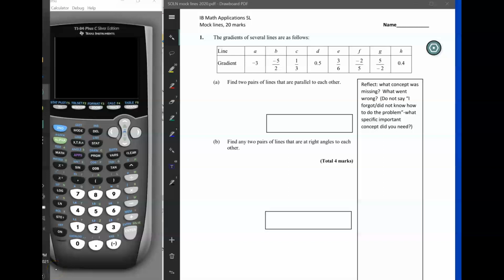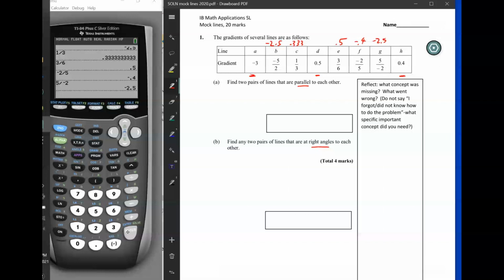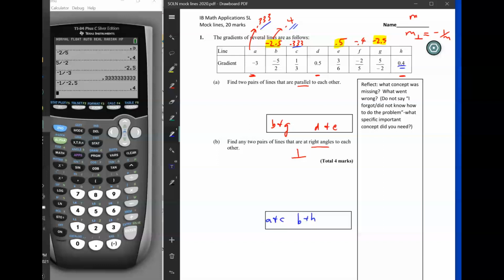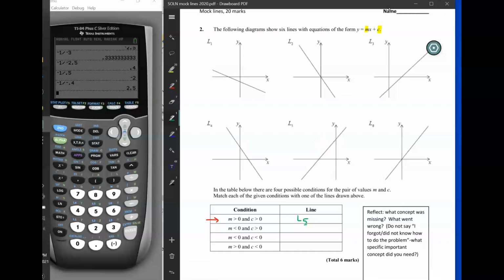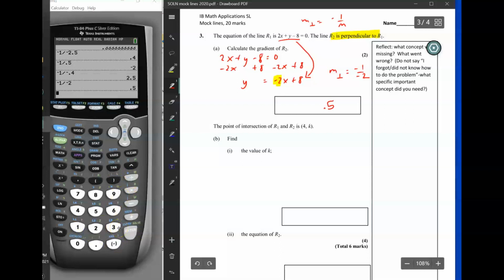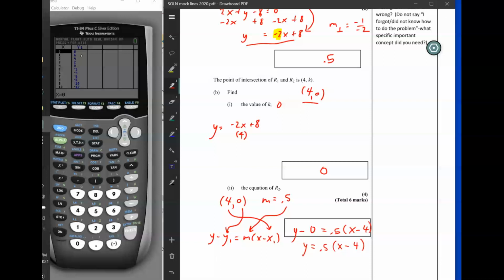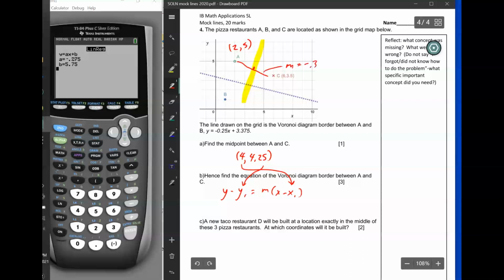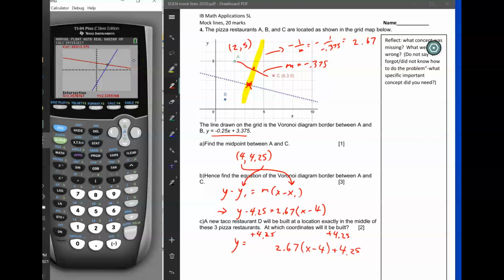MAISL mock lines solution